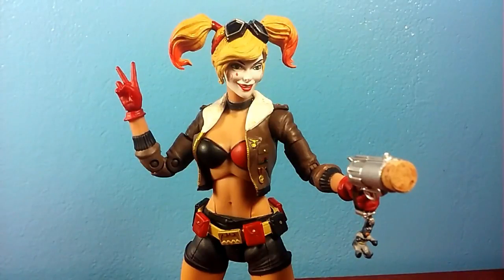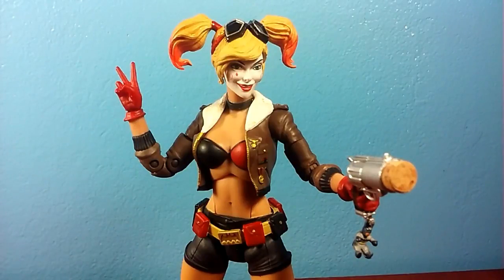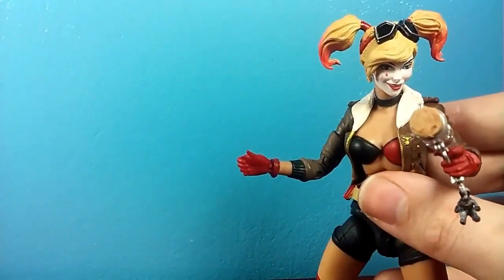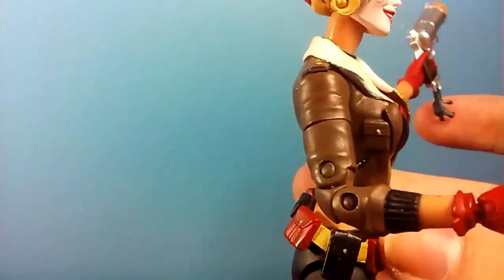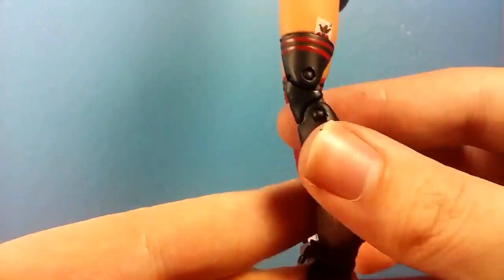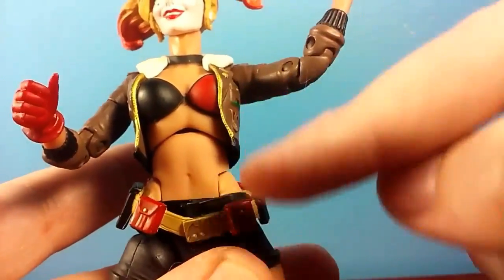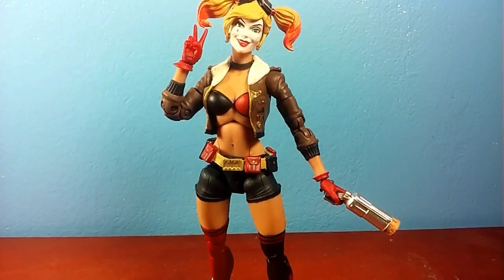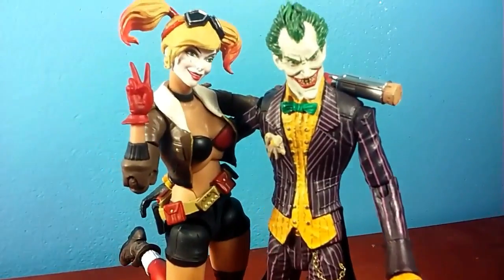Bombshells Harley Quinn: DC Collectibles 7" Action Figure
This figure's awesome! Wish I owned this, I'm borrowing it for a review for you guys! But I'm certainly going to get my own, that's for sure.

If you're wondering, in the thumbnail she's sitting on the rocket included with the Toy Biz Marvel Legends Silver Centurion Iron Man, the reason behind the "STARK" written on it.